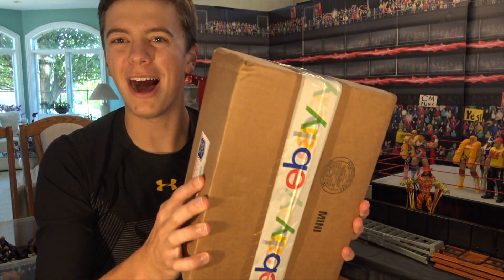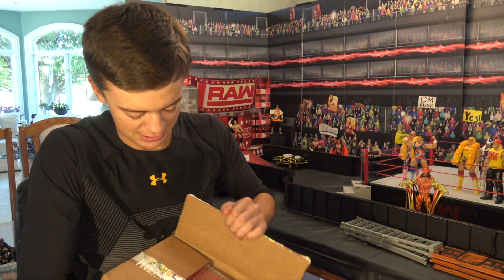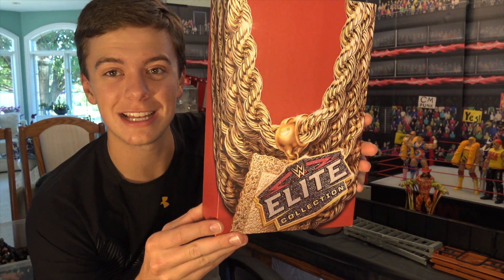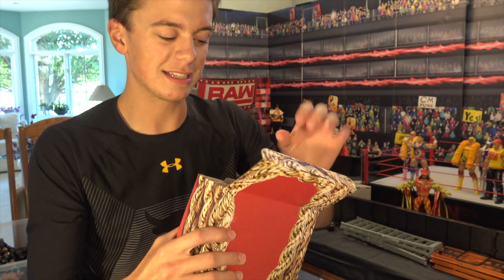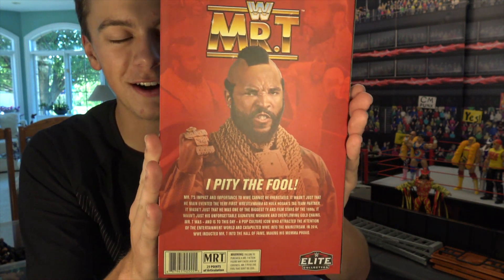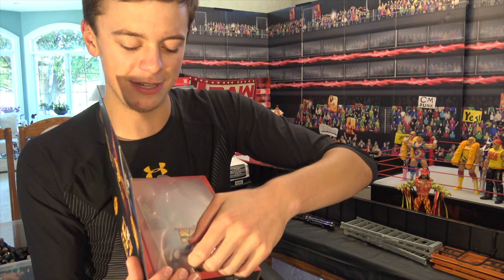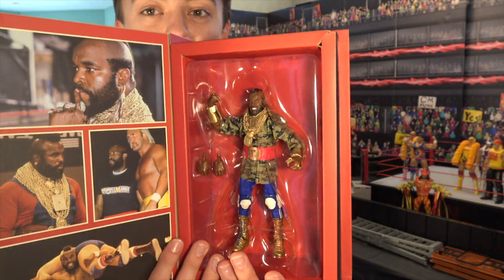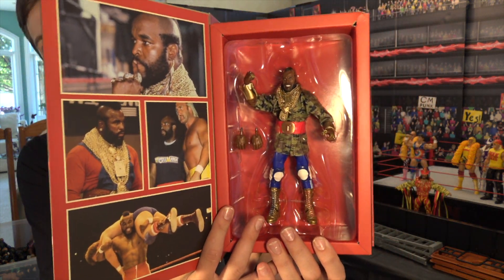NEW WWE Figure from eBay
Pick up some merch in you want!

Thanks,